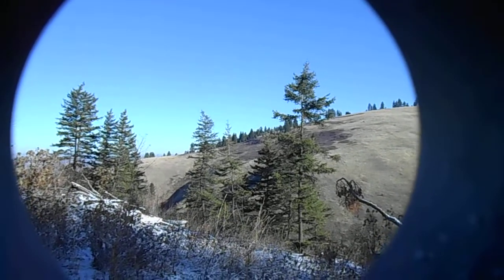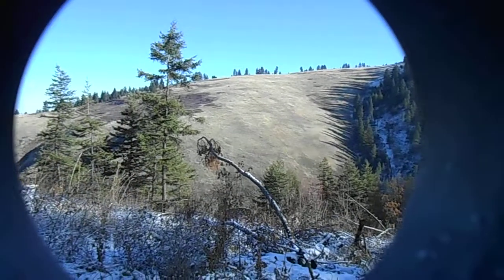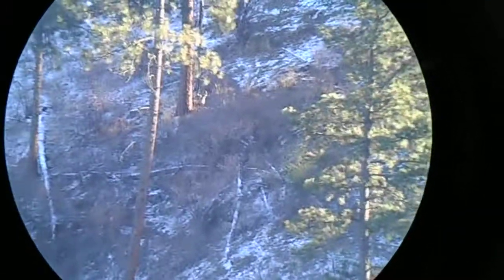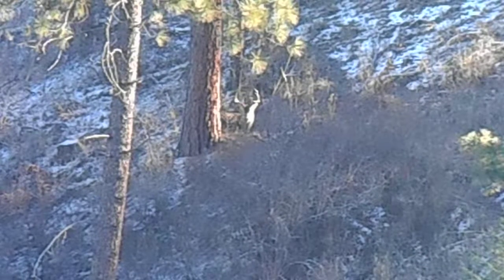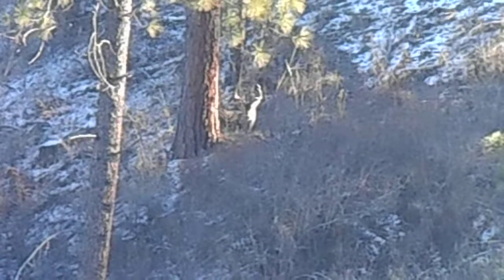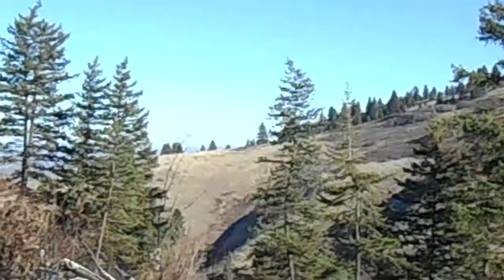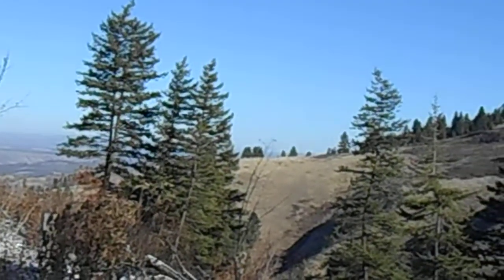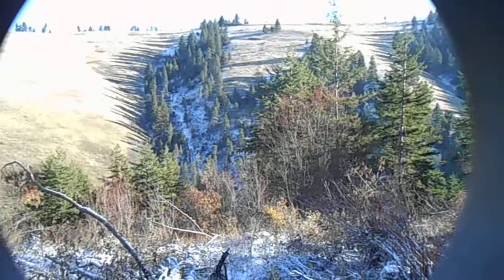2015 Idaho deer hunt part 1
2015 Idaho deer hunt part 1